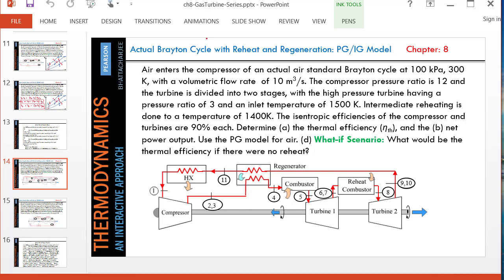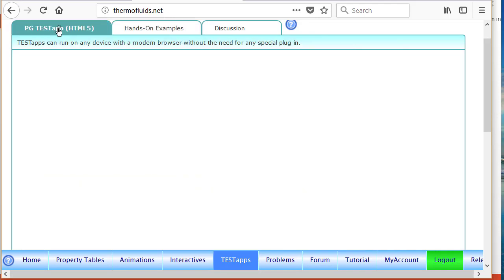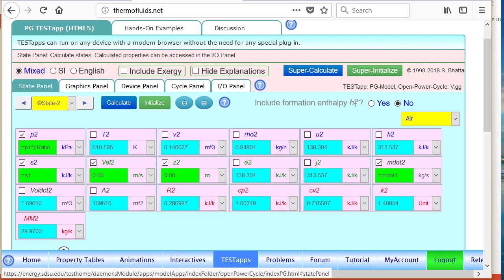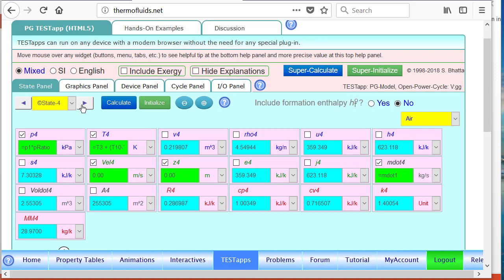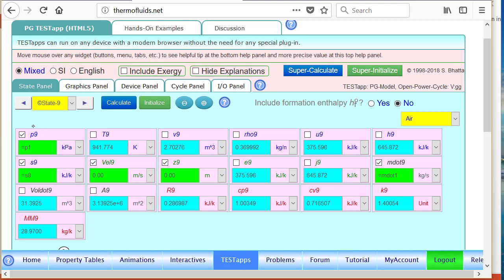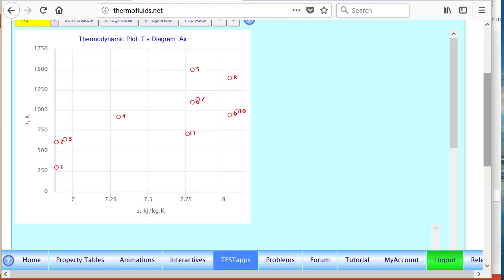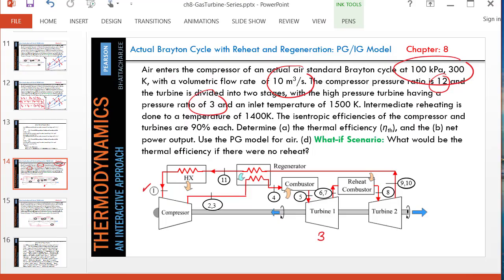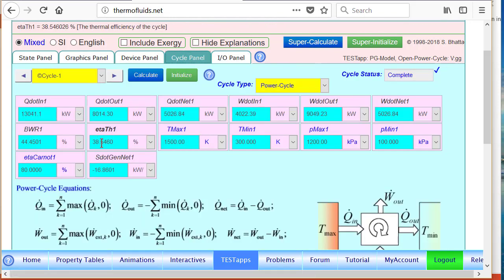ch8-TEST-actualReheatRegenBraytonCycle-PG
Analyze an actual Brayton cycle with reheat and regeneration and perform a parametric study using the online tool TESTapps